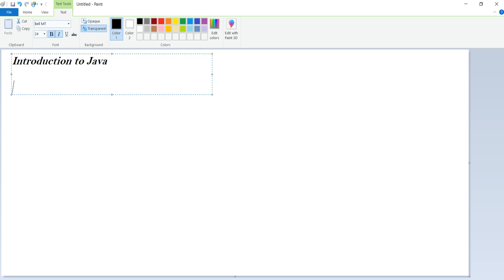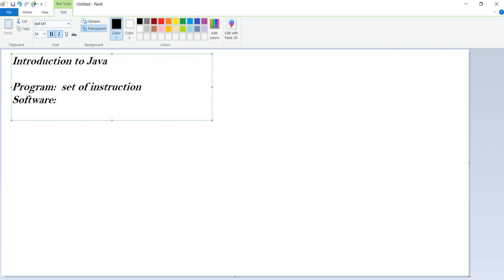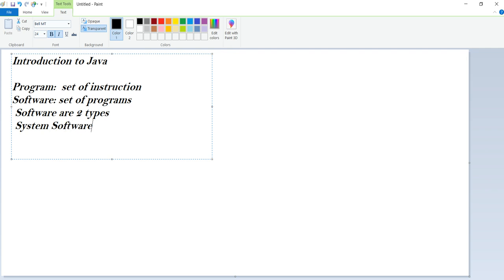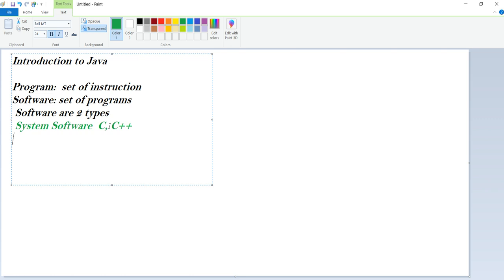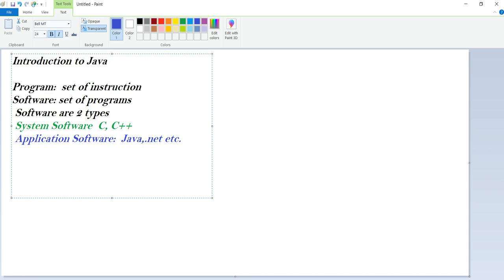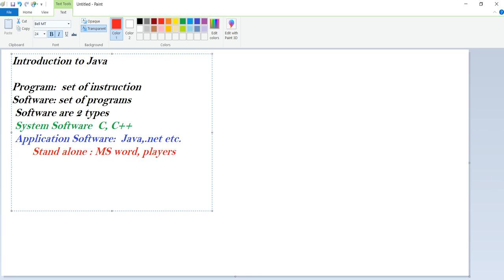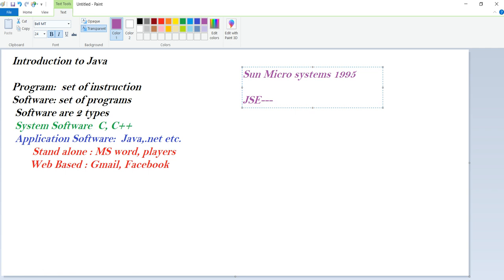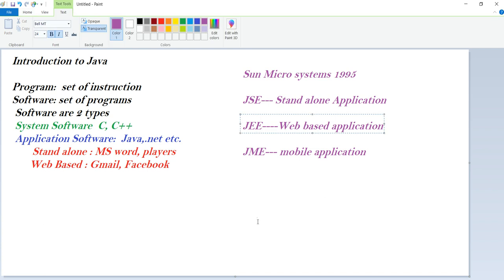Core Java1) Introduction to Java |Android Tutorials | AndroIndian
Android Tutorials